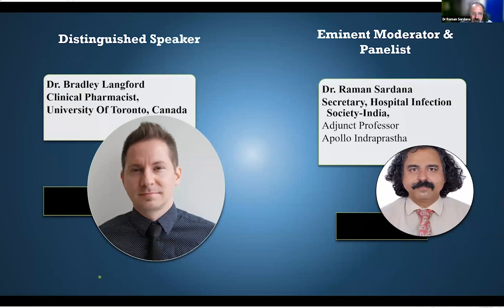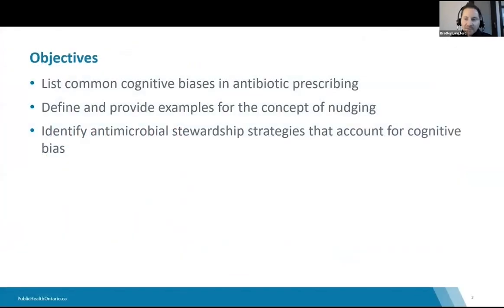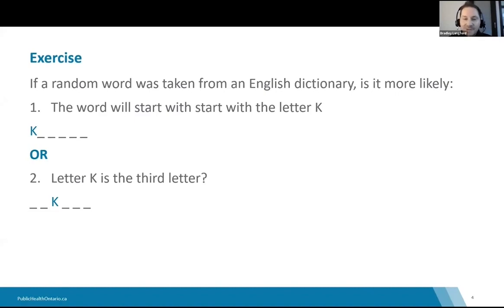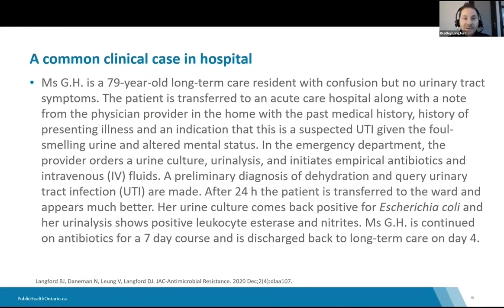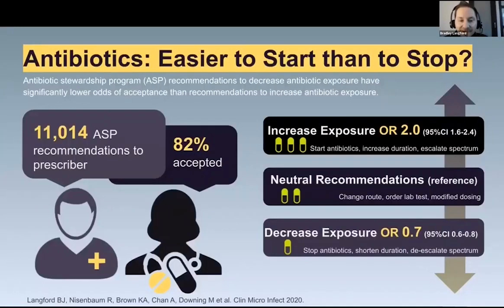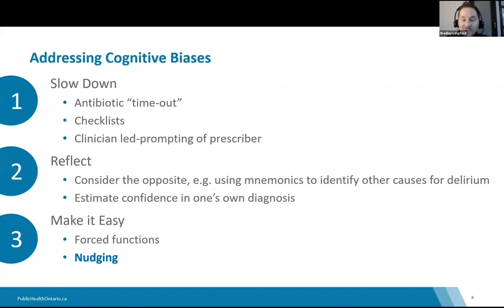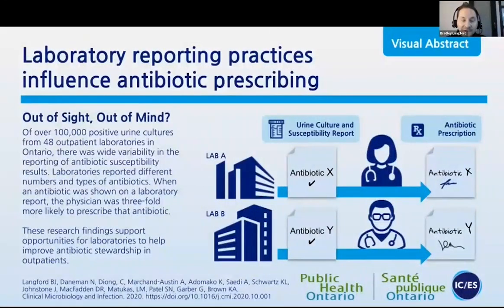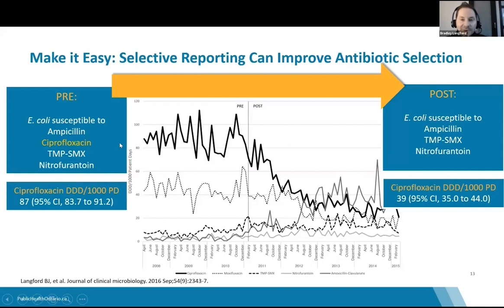Dr Bradley Langford Talk on 21st October 2023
Cognitive bias and antimicrobial stewardship